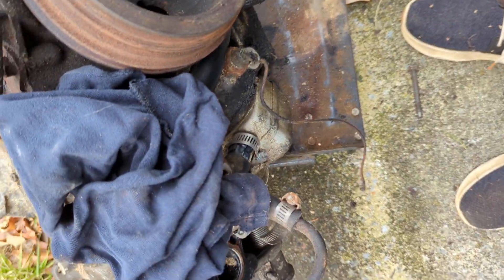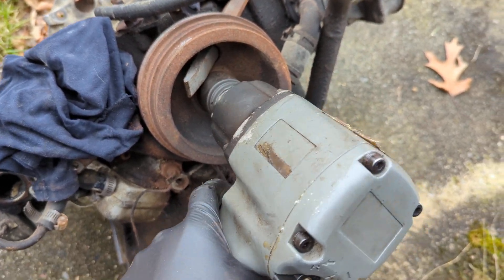Rebuilding a Vanagon waterboxer engine part 3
How to remove the large pulley bolt on a waterboxer engine.